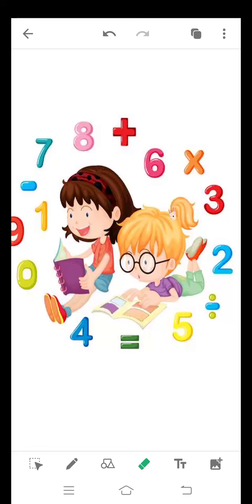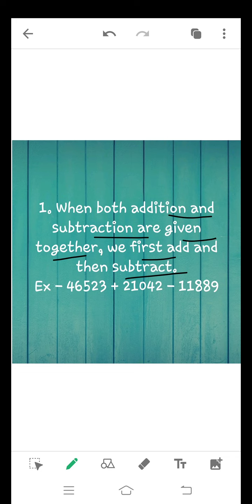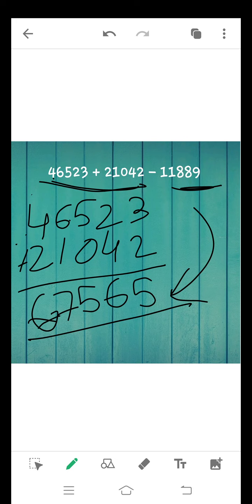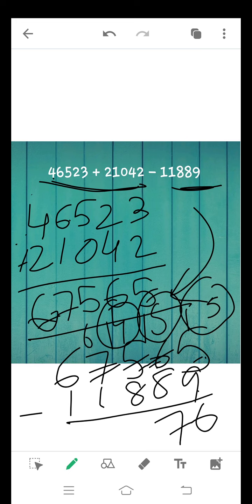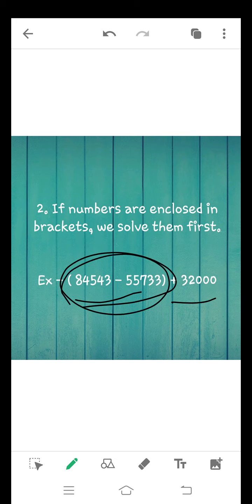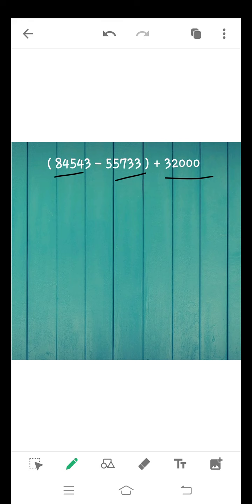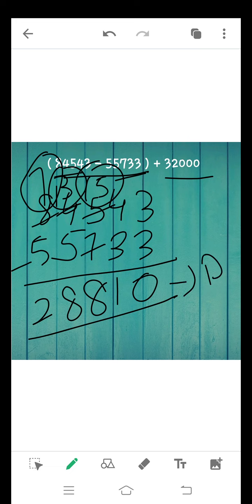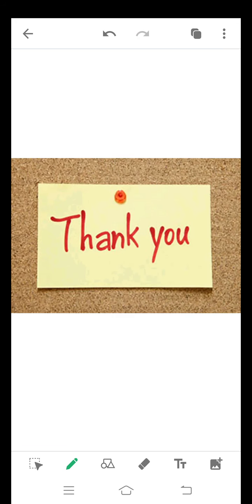CLASS-4 MATHS (Combining addition and subtraction)